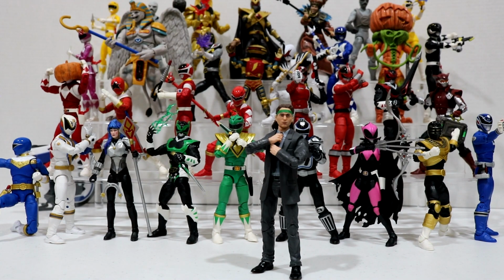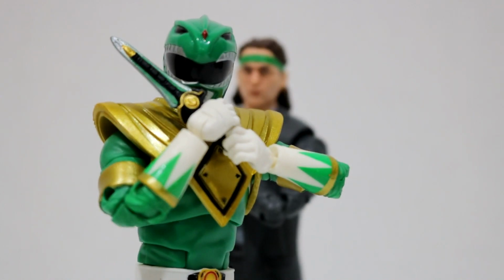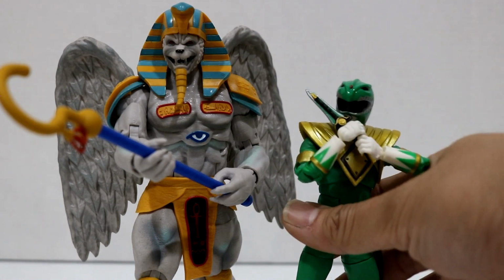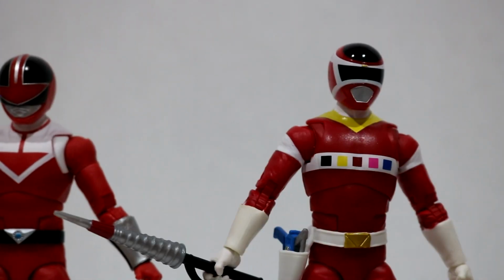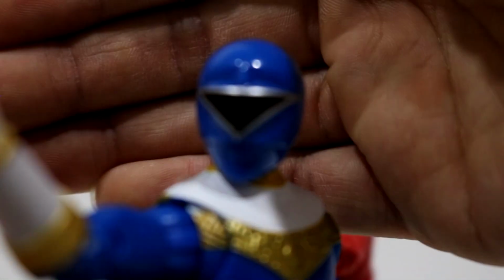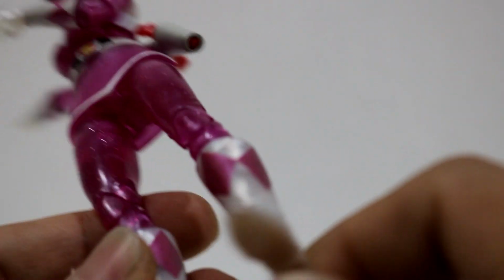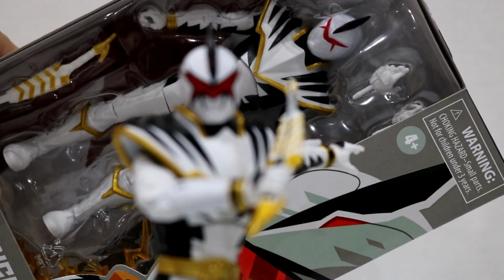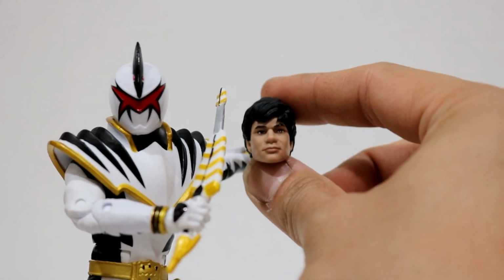Top 10 POWER RANGERS LIGHTNING COLLECTION Figures of 2020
My Top 10 Hasbro Power Rangers Lightning Collection action figures of 2020! Did any of my top ten power rangers lighting collection figures make it onto your 2020 top 10 list? This is just my Top 10 Power Rangers. What are your top ten power rangers? I will also link all the figures in my description box below these hashtags. YouTube 2020 Rewind.

Wave 7 MMPR Green Ranger:

SPD Omega Ranger:

SPD Blue B Squad vs A Squad:

SPD Red Ranger:

Zeo Red Ranger:

King Sphinx:

Beast Morphers Blaze:

MMPR Yellow Ranger:

Time Force Red Ranger:

Adult Collectibles 13+